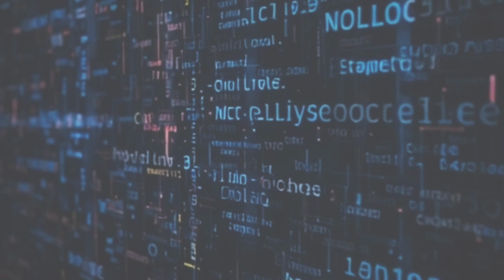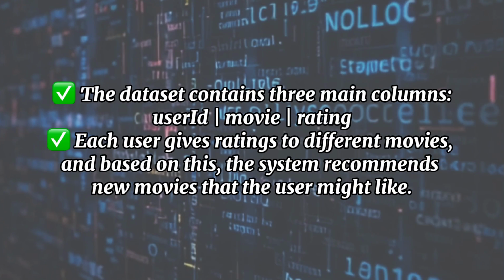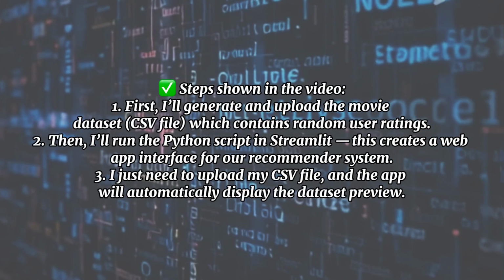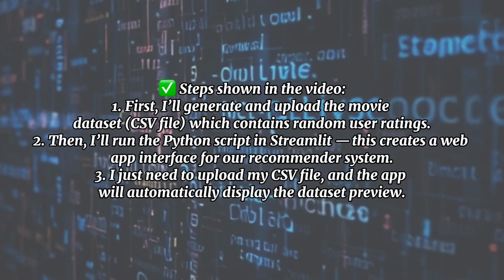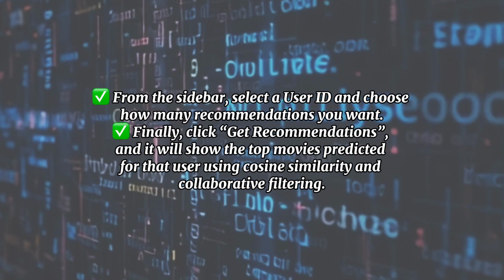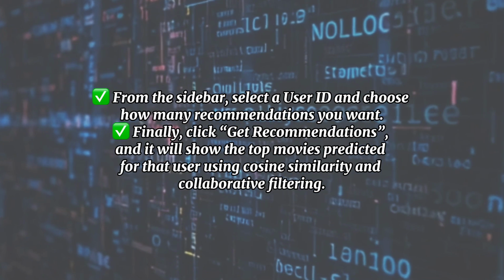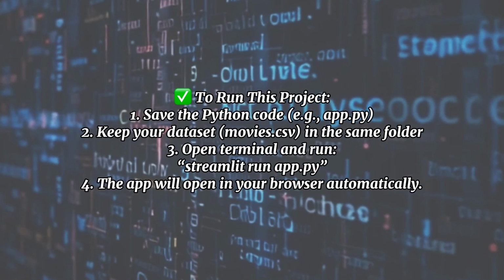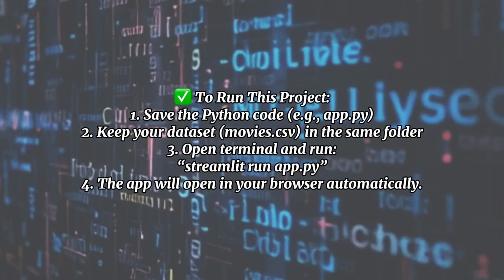Movie Recommendation System using Collaborative Filtering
Welcome to Code Cortex YouTube Channel!

Here, you will get lots of Machine Learning and Web Development project ideas, and also learn step by step how to build them.  🚀